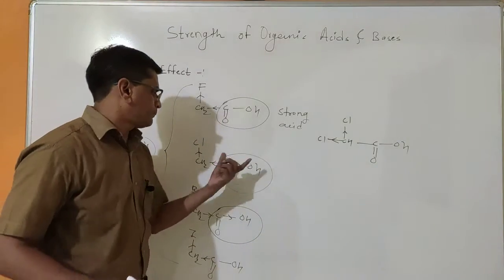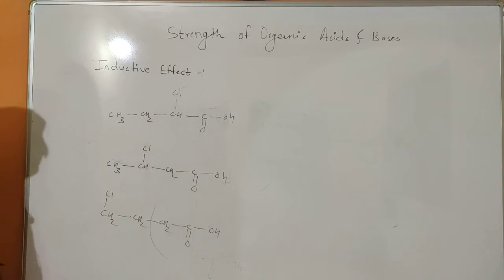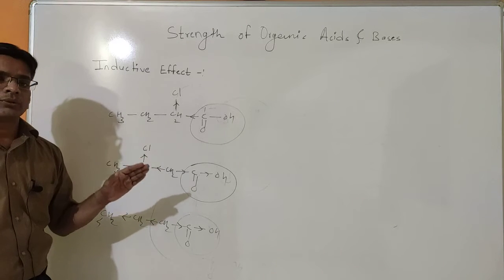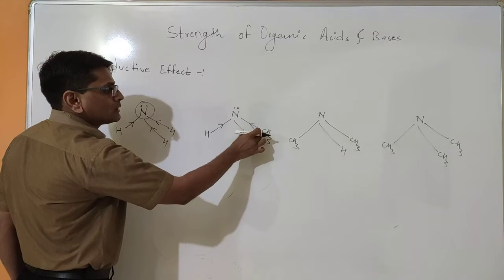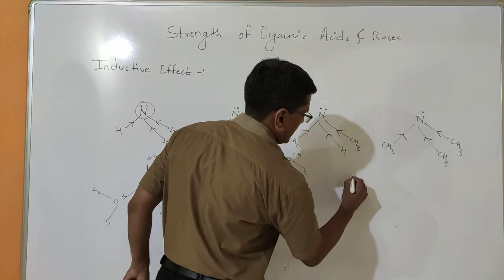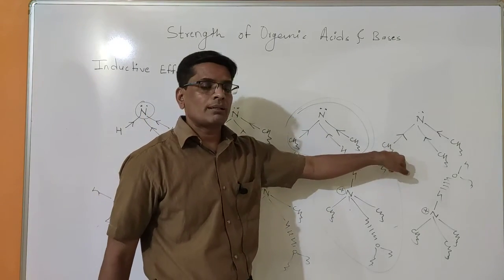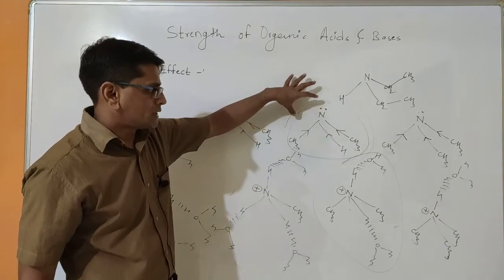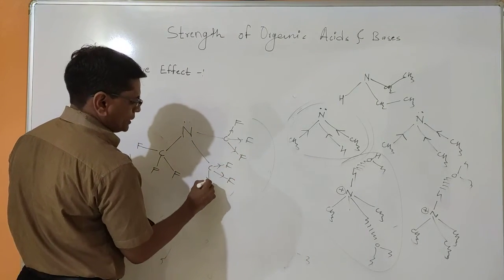T.Y.B.Sc. | CHEMISTRY (Organic Chemistry) | Sem-III | CH 333 | Dr. N.D. Gaikwad | Lecture 6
Factors Affecting the Strength of Organic Acids and Bases
Inductive Effect